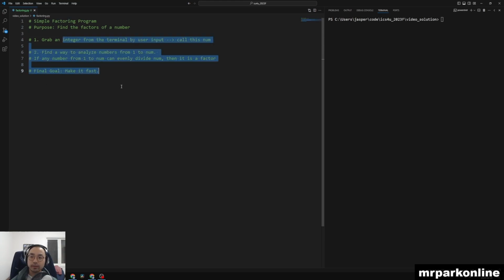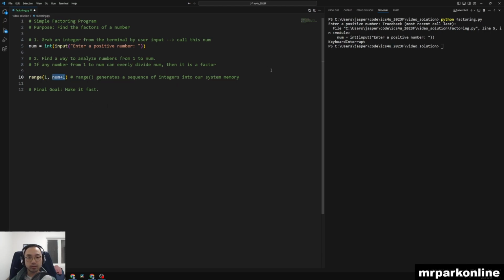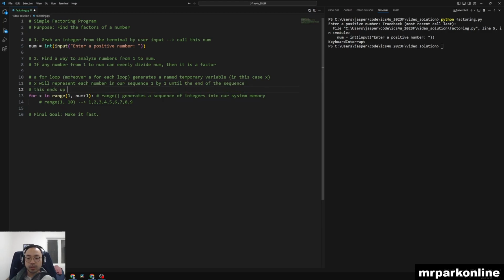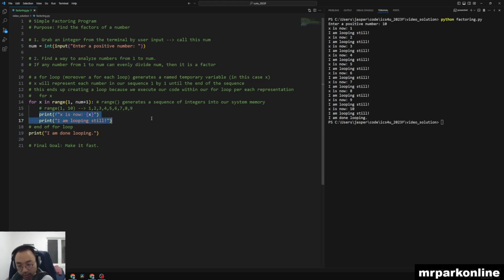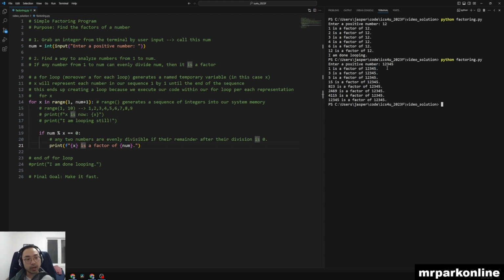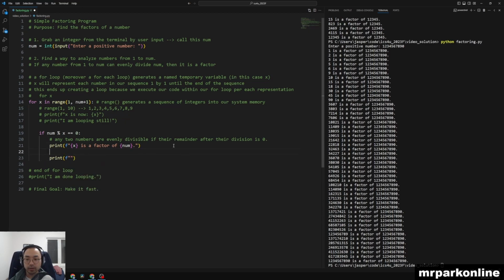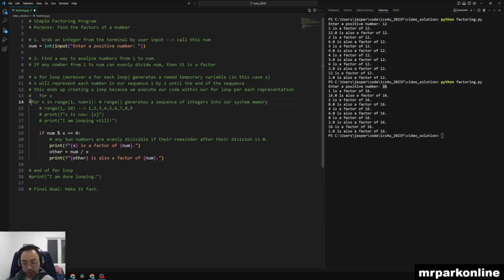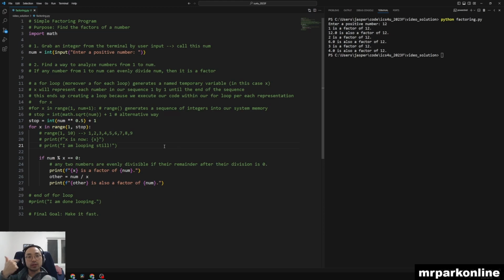Optimizing a Simple Factoring Program in Python